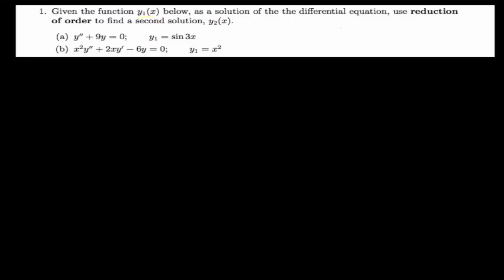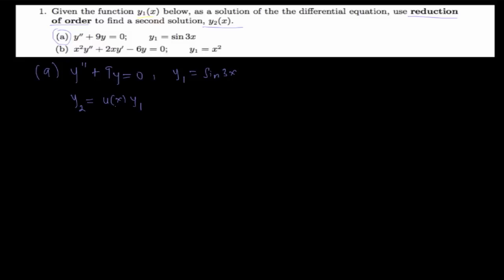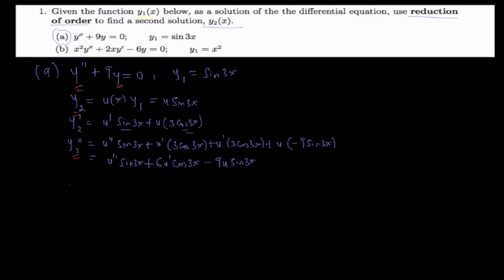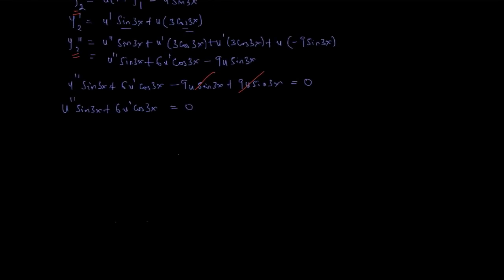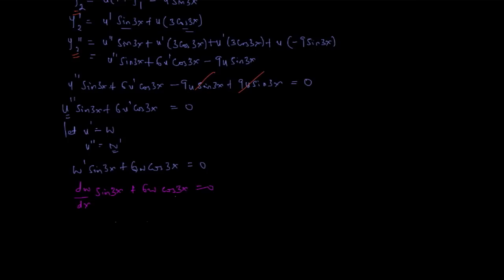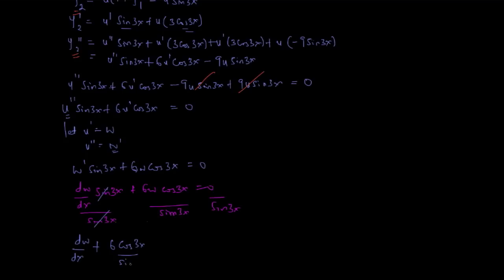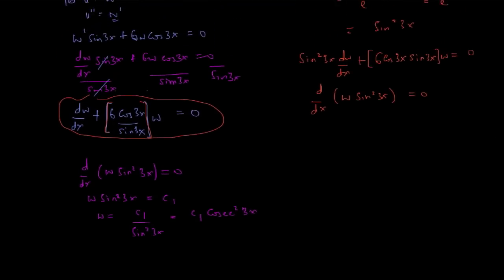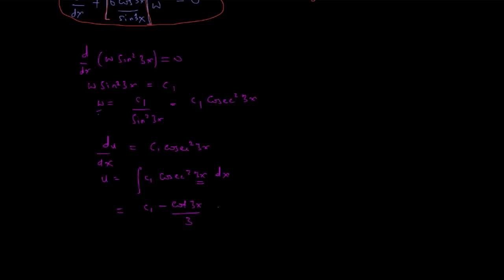Reduction of Order (a)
Given a solution of a differential equation (d.e.), the video shows how to use the method of reduction of order to determine second solution of the d.e. with which is linearly independent